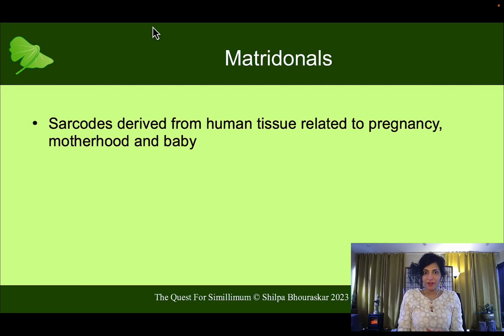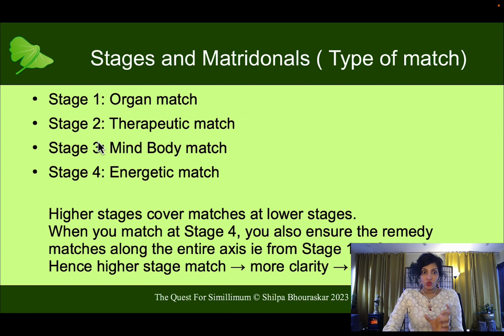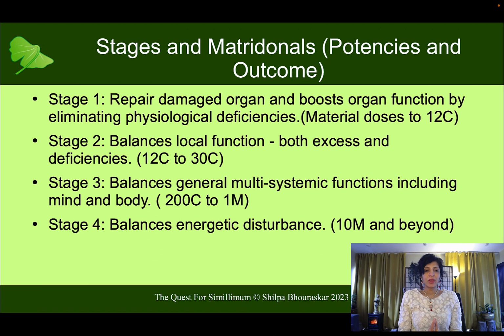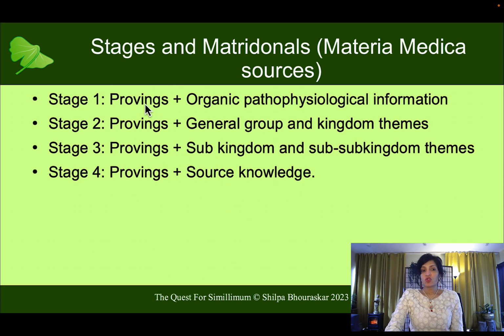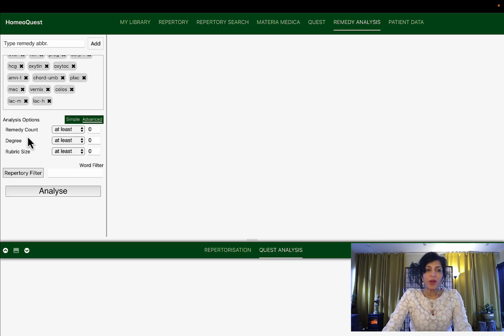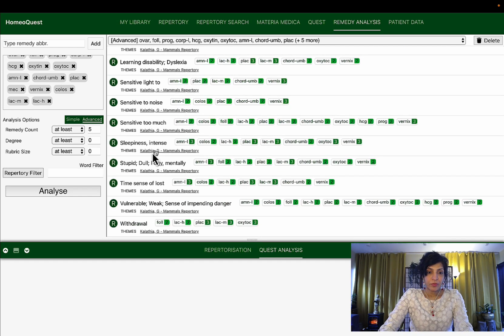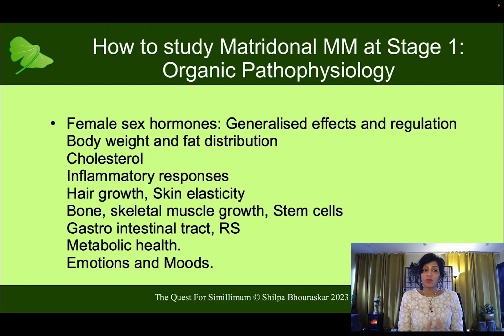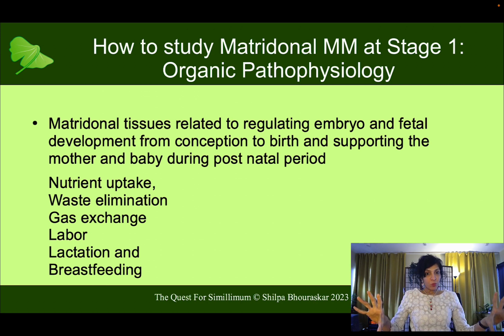Matridonal Remedies: Part 1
How to study and master the matridonal remedies without overwhelm and pitfalls?
After almost two decades in homoeopathy, I get a lot of questions from students and practitioners. One of the common question is -
How do you study the Materia Medica?
How do you know our remedies so well that you can pick them from the final analysis no matter how a patient presents.
Do you memorise the information?
What’s the insider stuff of mastering remedies?

So to do this I have specifically created these series of videos where I will demonstrate to you how to master the Materia medica through the study of Matridonals.
To simplify the study I will be using my Stages template.
Why?
Because you see not all remedies in this group are well proved. But through the understanding of this template we have a way of understanding the Materia medica of almost any remedy in this group spite of that without overwhelm and pitfalls. I have divided this study into 4 parts.

This is Part 1 of the blog series
Part 1: Introduction and Studying Matridonals at Stage 1

This is what I specifically cover -
What are matridonals?
How do you match matridonals at each stage.
What is the outcome from the remedy action of this group at each stage?
What potencies do you use at each stage?
How to get the information at each stage.
And finally we will deep dive on how to source the Matridonal information at Stage 1 based on integrated understanding of our Materia Medica.

Warm Regards
Shilpa

About me:

As a homoeopath you would know how overwhelming it is to have so many different approaches to prescribe…

In spite of my 6 years of medical training, under some of the most successful homoeopathic practitioners in the world in our hospital
I was too overwhelmed with the number of approaches and I had NO confidence to prescribe. It’s been a wild ride.
Lots of mistakes BUT Lots of learning.

In 2008, based on my lessons and experiences I created an easy to understand template on the  homeopathic case management process that  could help practitioners choose and implement the best approach for their clients successfully and confidently NO matter what type of training or experience they have.
I called it the "Stages Template"

The stages template continues to enable more and more practitioners each day strategically pick simple yet powerful tools and resources within homoeopathy to SUIT their clients and create a dramatic outcome within their patient's healing journey. regardless of their experience.

Get the HomeoQuest Premium Software with advanced features of Remedy Analysis for a special price today